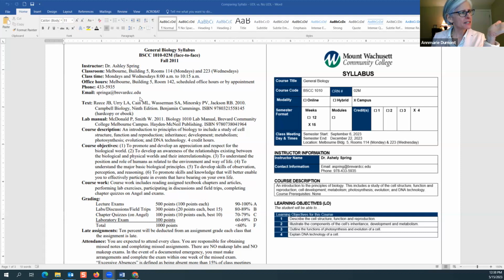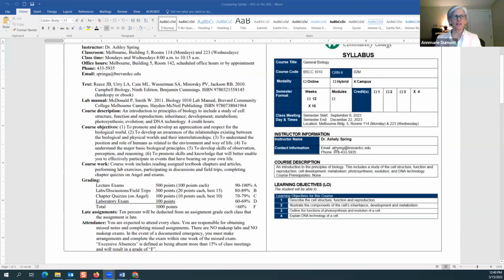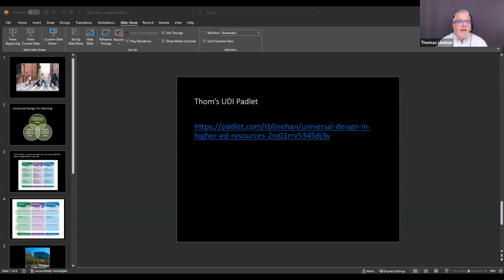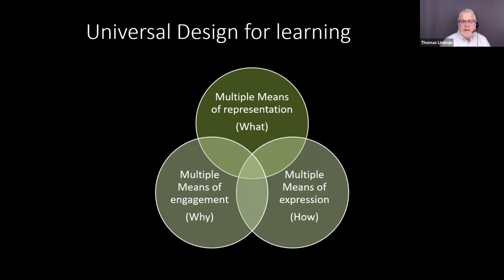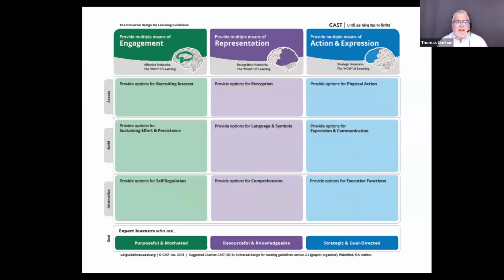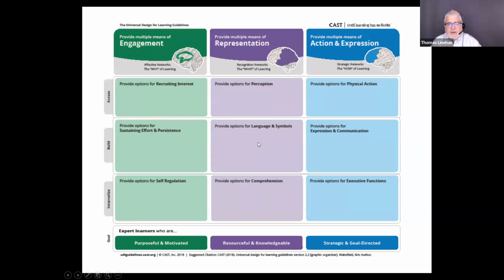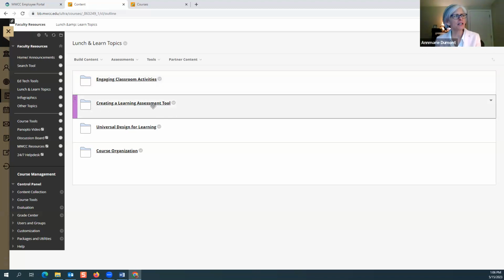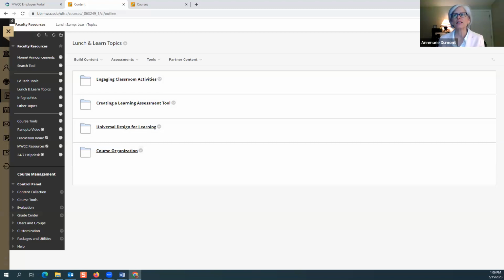What does Universal Design for Learning mean for Faculty?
Recorded from Monday, May 15, 2023 Professional Day for MWCC Faculty.